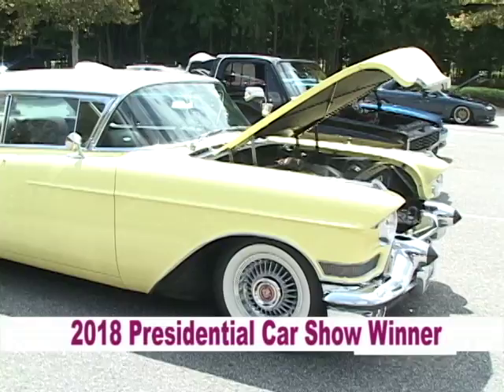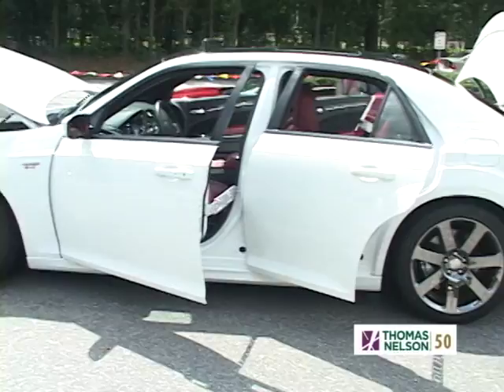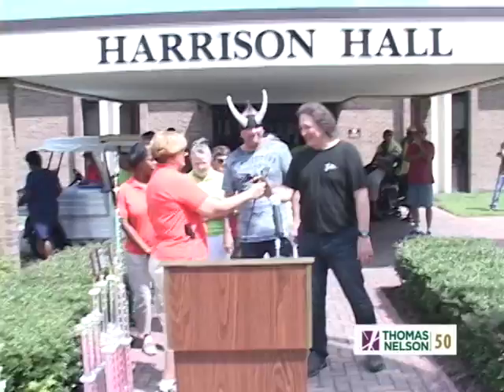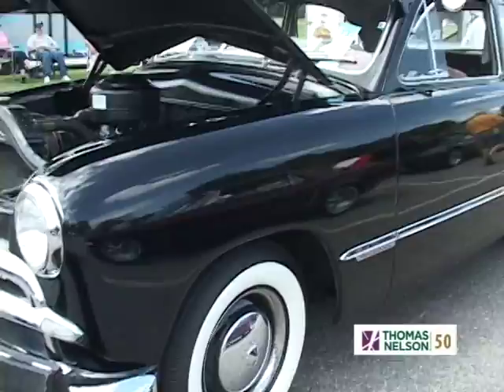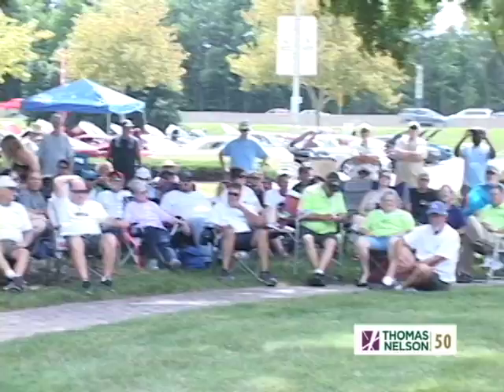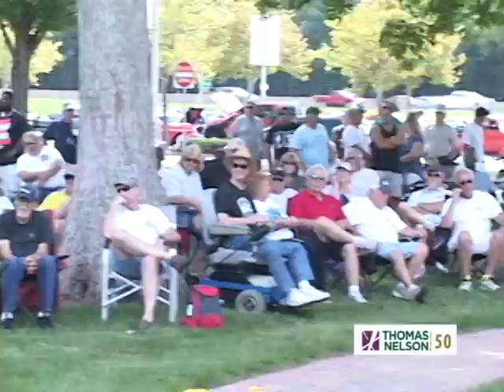Car Show 2018 Final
10th Annual Car Show at Thomas Nelson Community College, Hampton Virginia with special guests TV Hosts.. Mike"Horny Mike" Henry of Counting Cars and Stacey David of Gear Z.